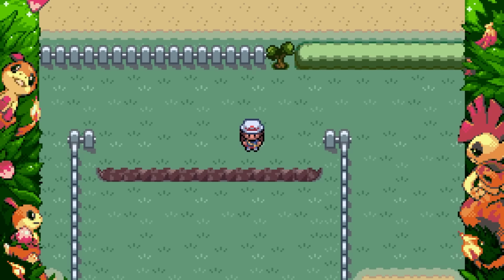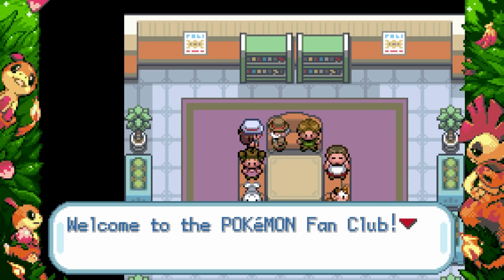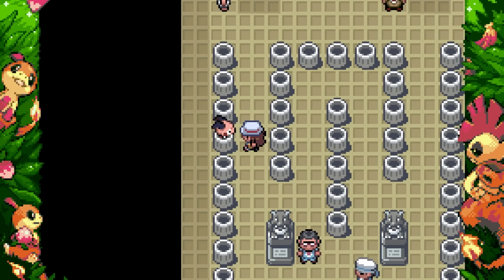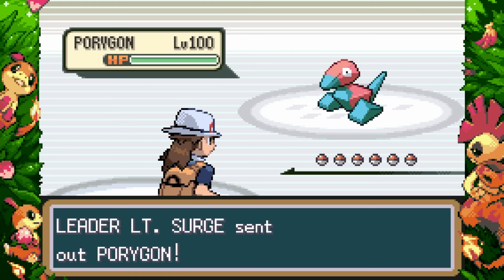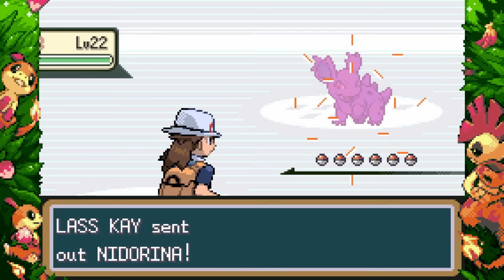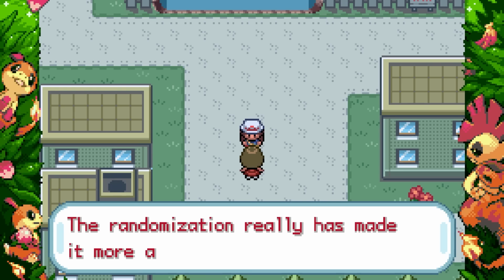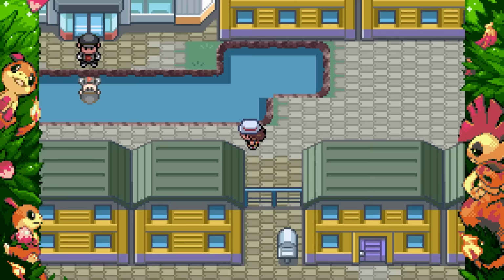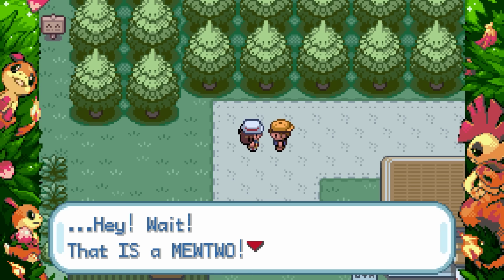Dumbest Pokemon Rom Hack, Part 2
Celia's Stupid Pokemon Rom Hack